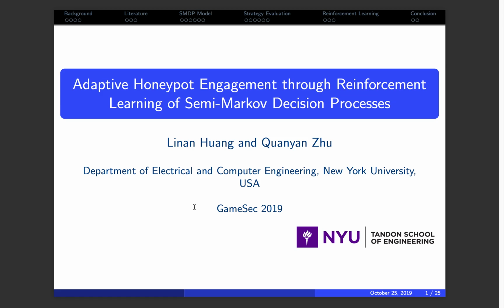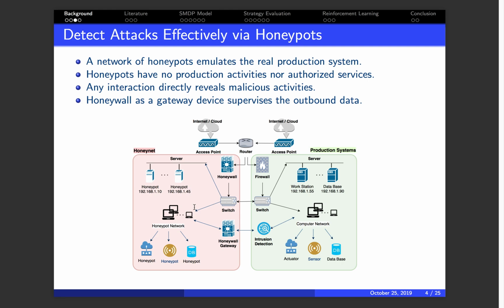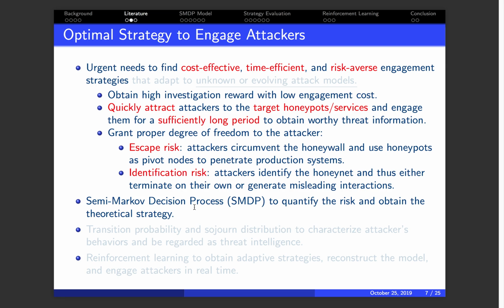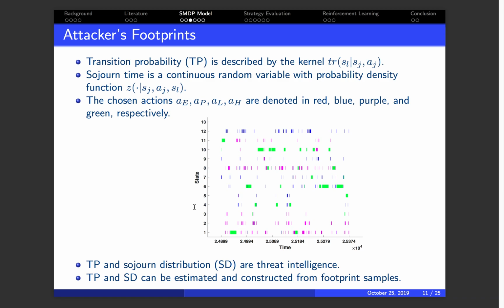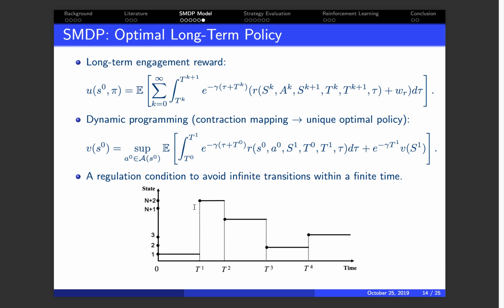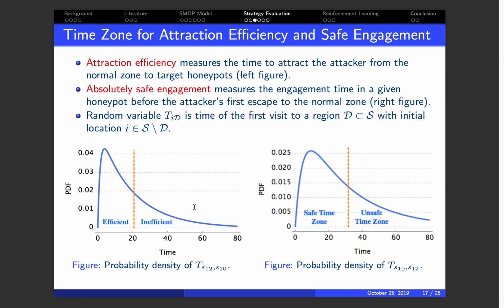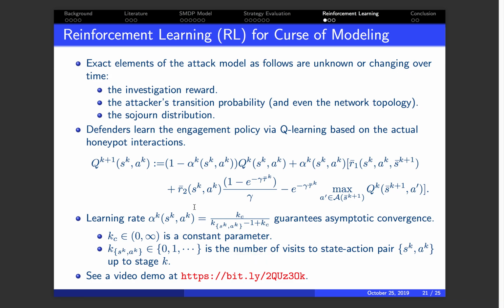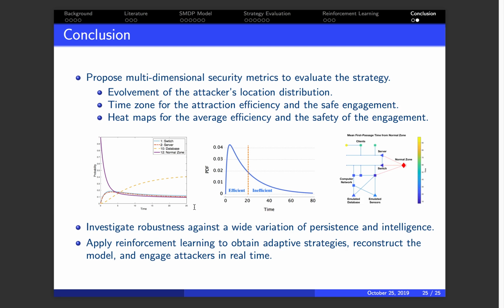Adaptive Honeypot Engagement through Reinforcement Learning of Semi-Markov Decision Processes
Presented at GameSec 2019 in Sweden.